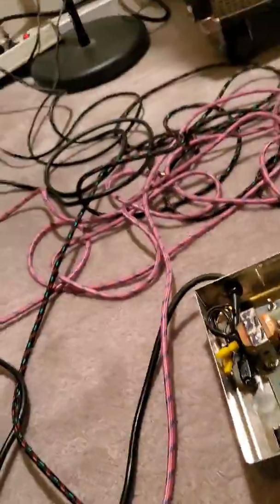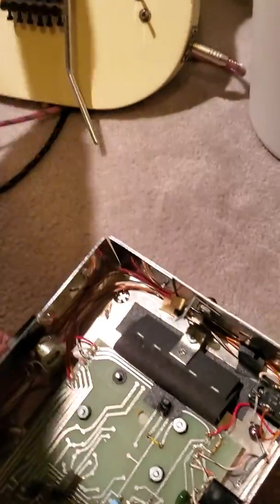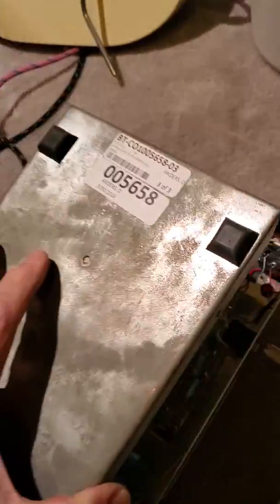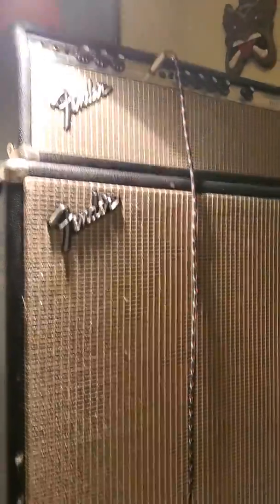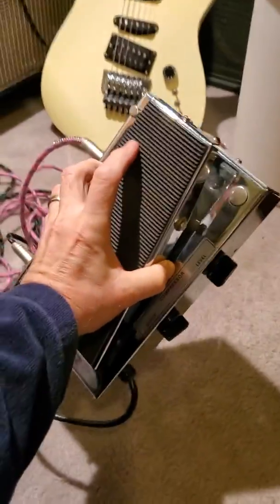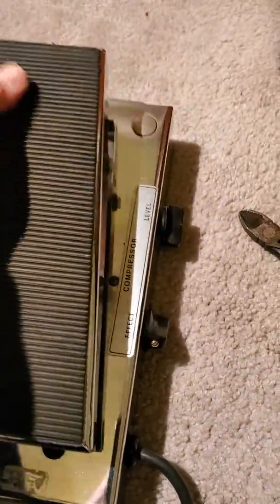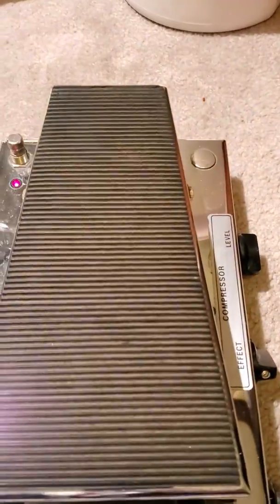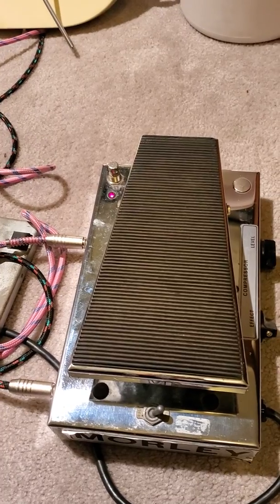Morley volume compressor pedal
Morley vintage volume compressor pedal with strange working non working function where works when bottom is off